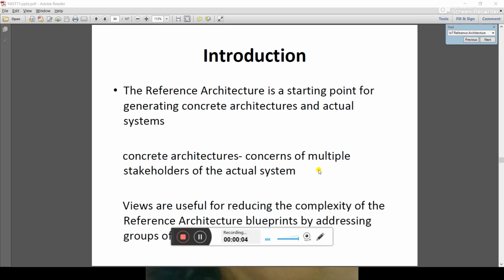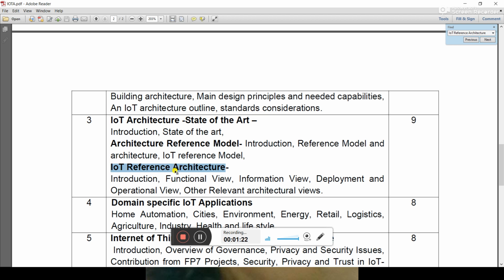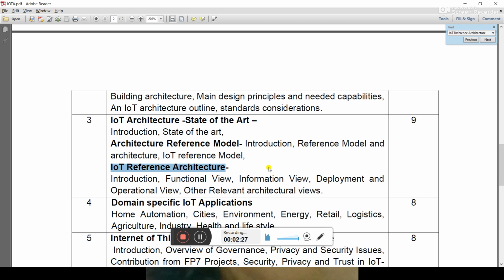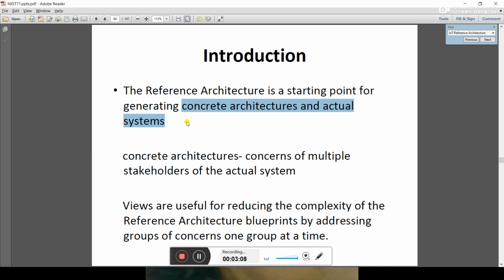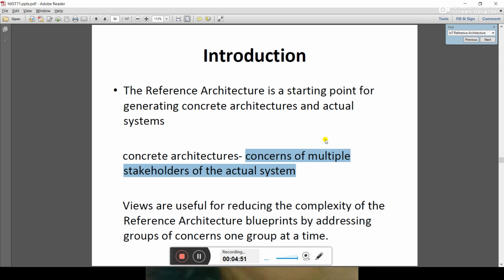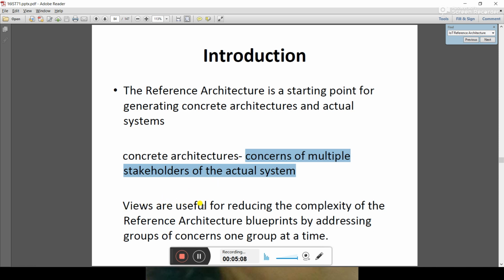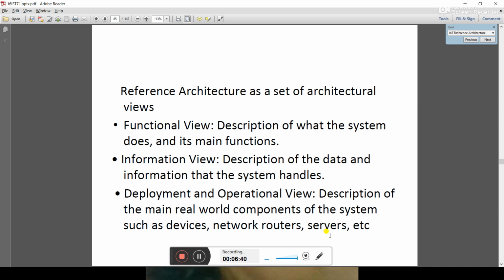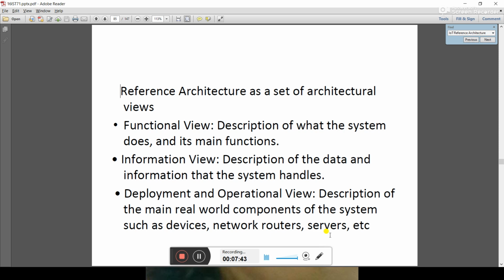IOTA W10 L1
IoT Reference Architecture